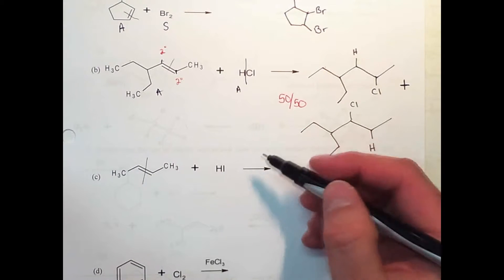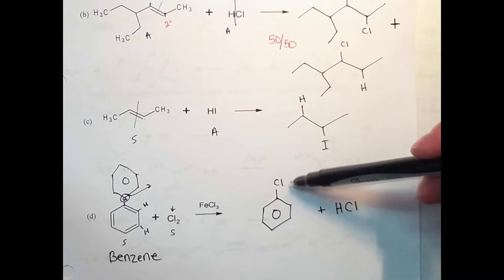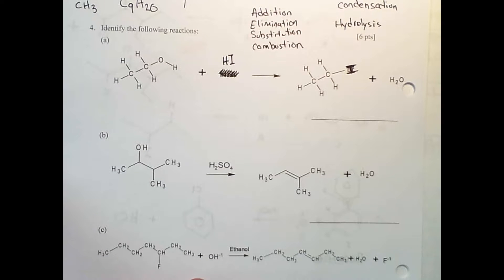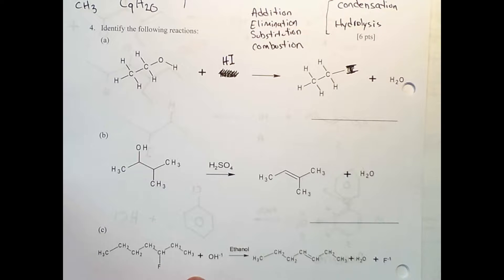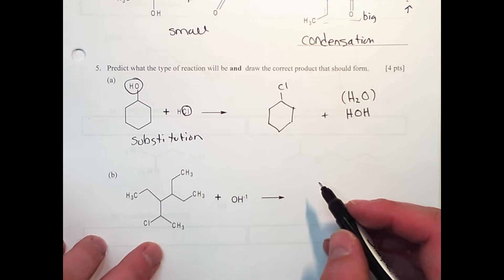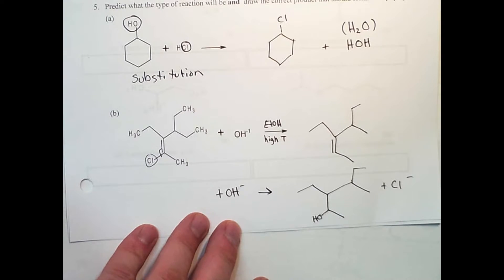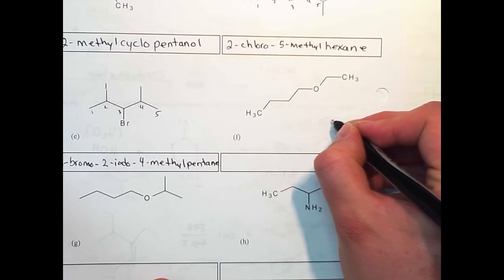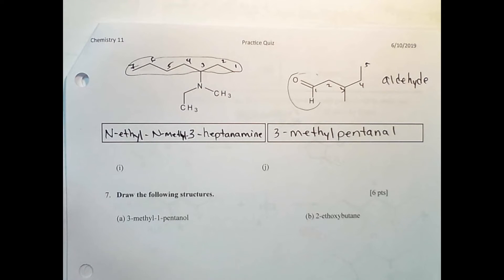Organic Chem Quiz Practice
organic practice 2